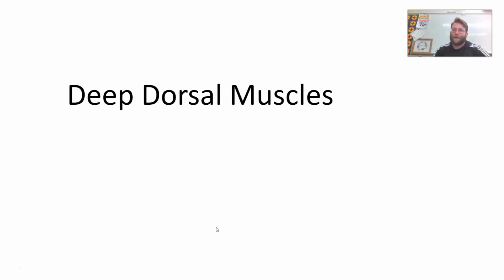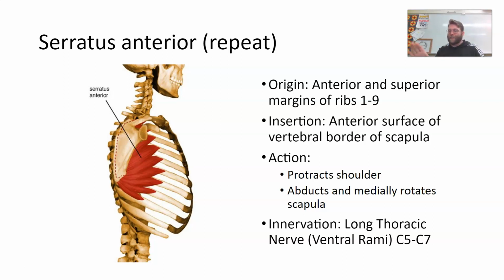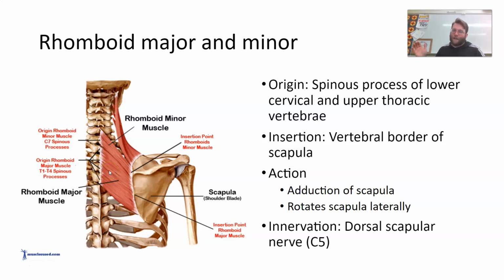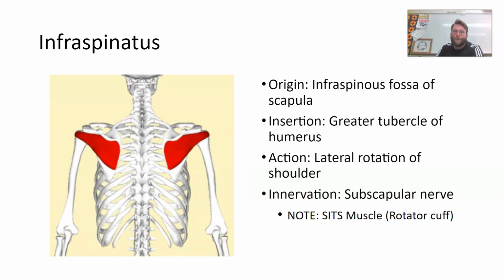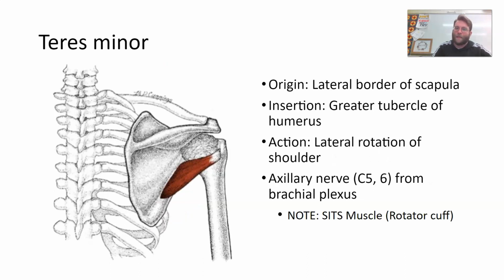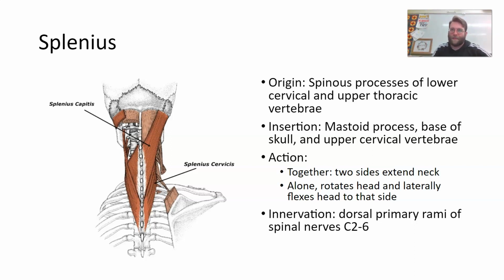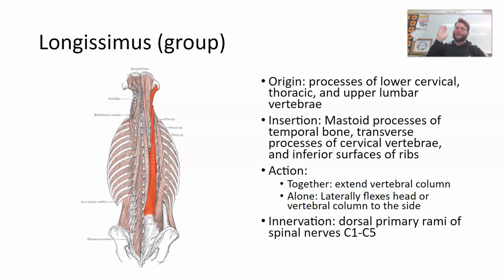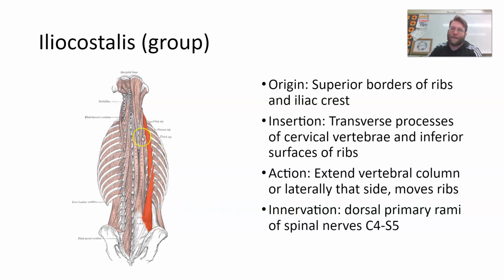Deep Dorsal Muscles updated